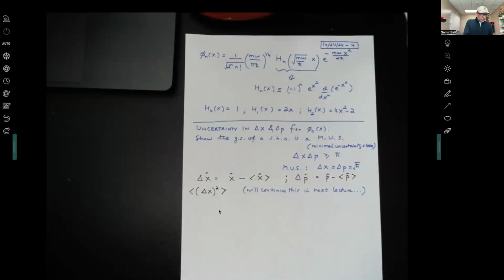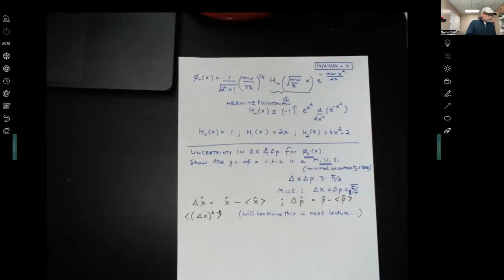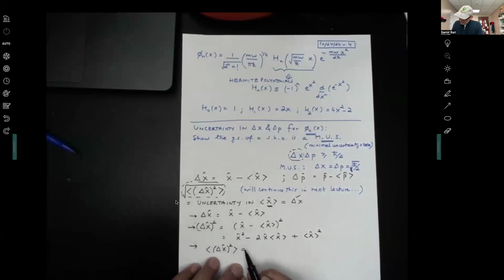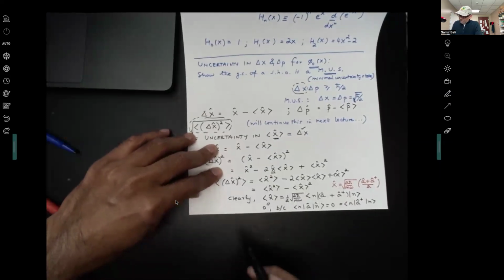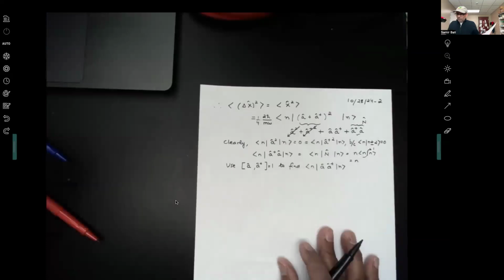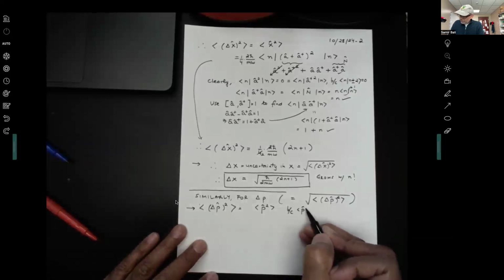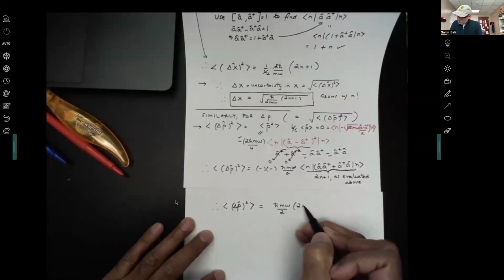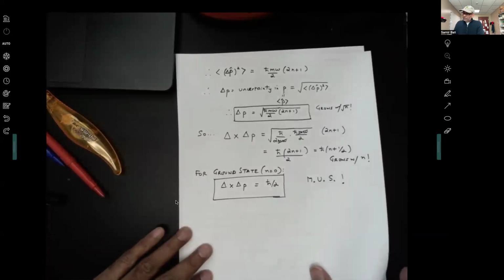Lecture10 29 24 SHO 3 gs is MUS